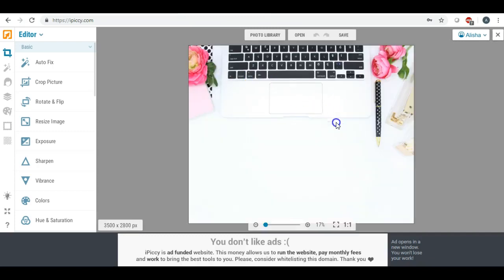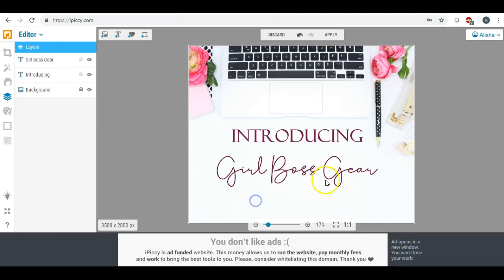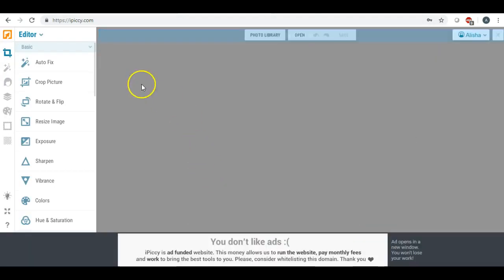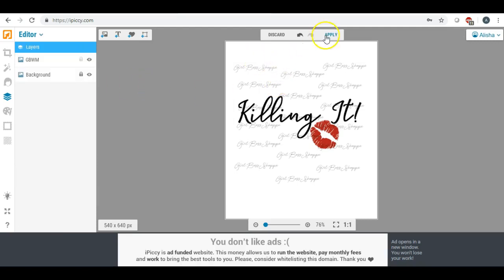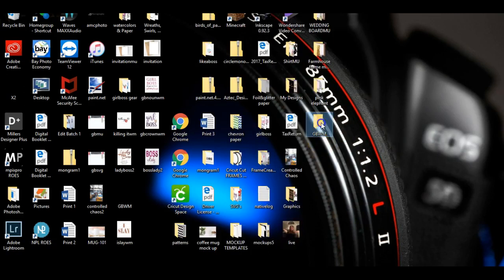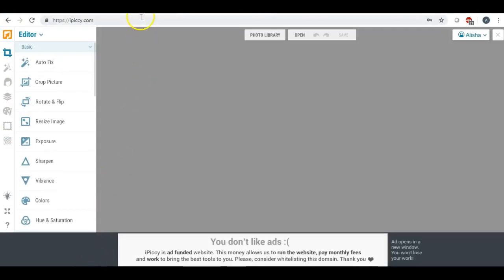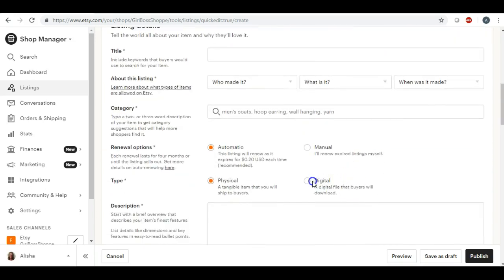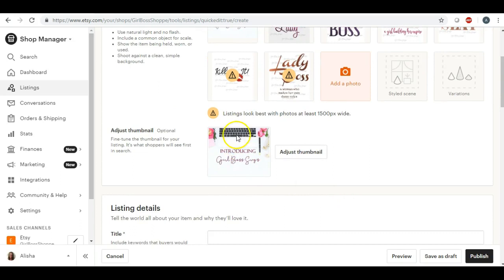How To Sell SVG And Other File Types In Theme Bundles - Part 2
Part TWO of selling SVG's, JPG and PNG files on Etsy!